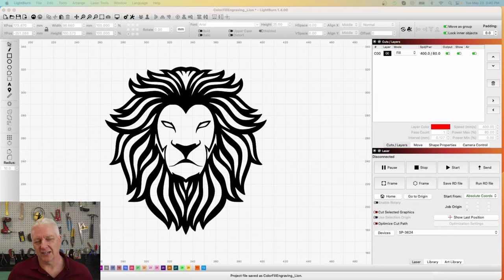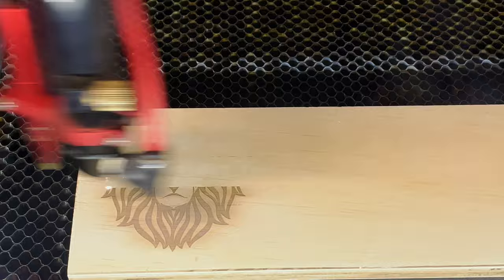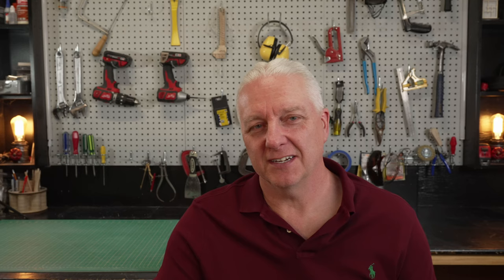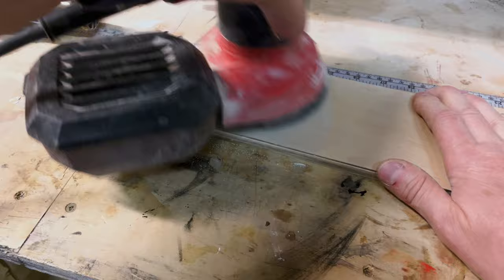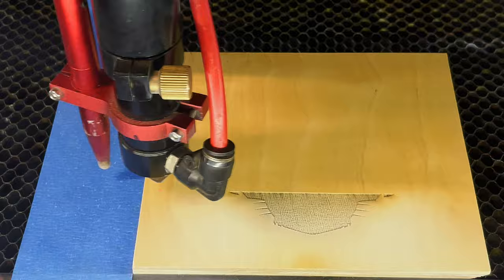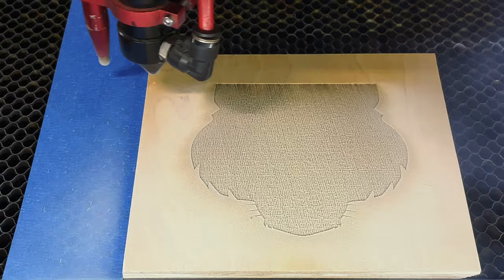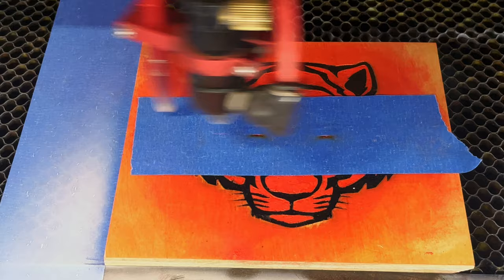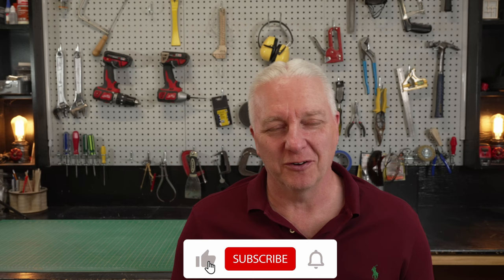Achieving Stunning Color-Filled Engraving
In this video, I will show you have I produce better results when using powder coat paint to fill laser-engraved images.  It is as simple as using the right tools at the right time.  I've seen so many videos where people try to use a laser for everything - even where there are much better, cheaper tools.

Pro-Tec Powder Coat Paint
Black and Decker Heat Gun